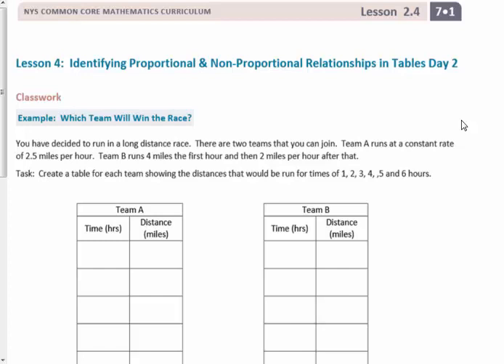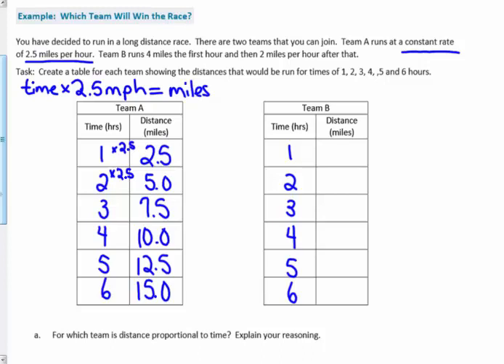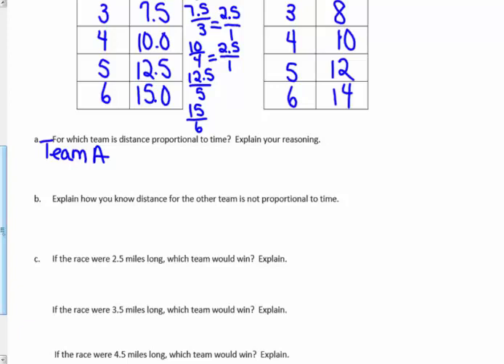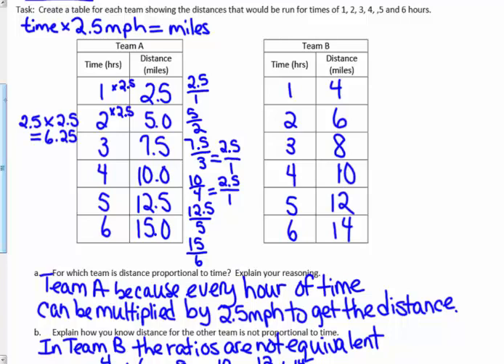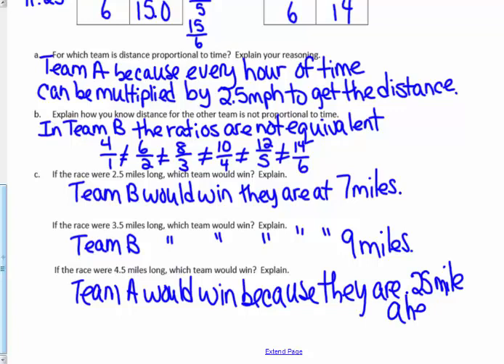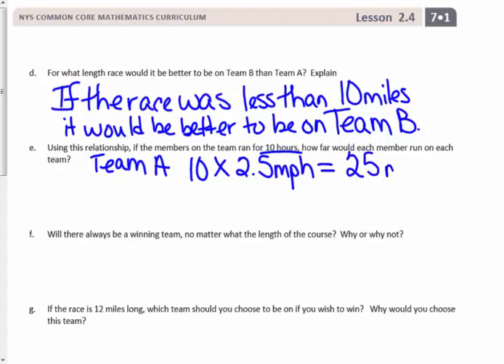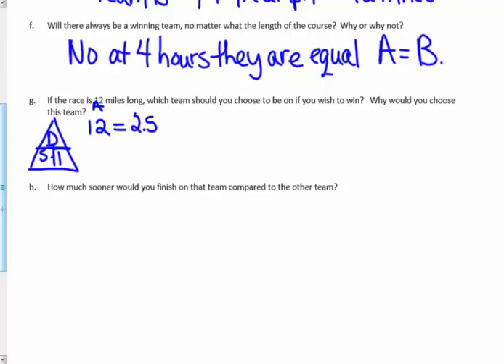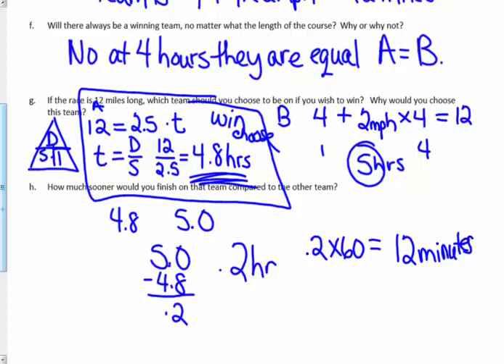2 4 Identifying Proportional and Non Proportional Relationships in Tables Day 2